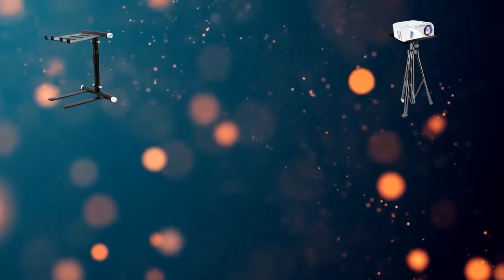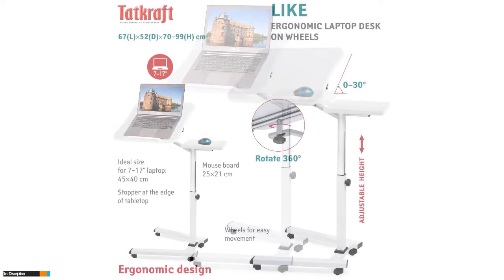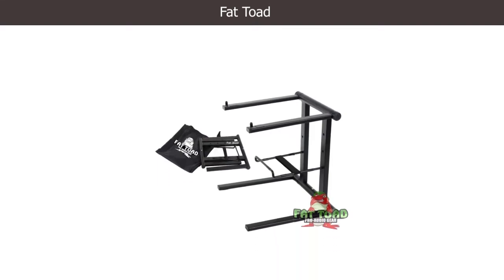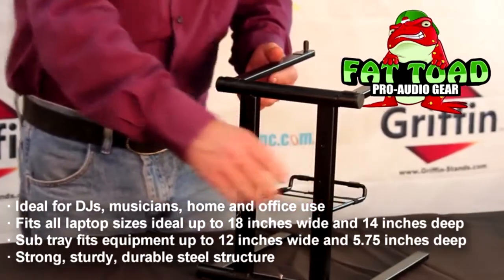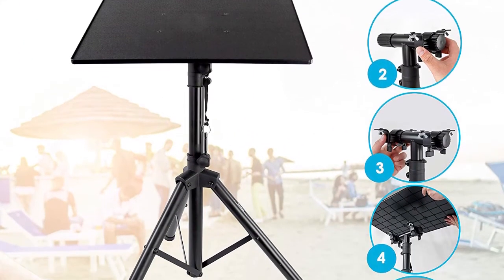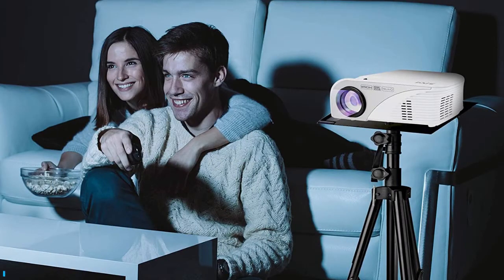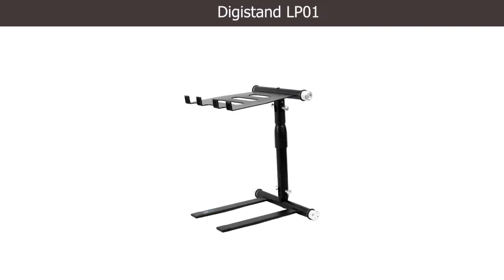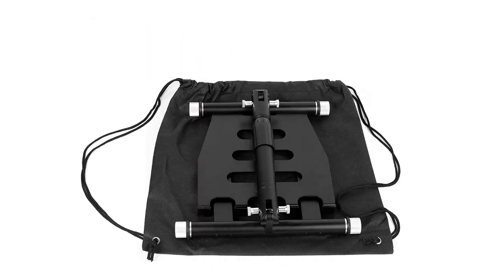Top 5 Best DJ Laptop Stands in 2020 Review.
Best DJ Laptop Stands Review. In this video, we share top 5 Best DJ Laptop Stand on the market.

1. Digistand LP01✅ ✓
2. Pyle Pro PLPTS7✅ ✓
3. Pyle Pro✅ ✓
4. Fat Toad✅ ✓
5. Tatkraft✅ ✓

Are you looking for the Best DJ Laptop Stands? We analyzed consumer reviews to find top DJ Laptop Stand. In this video, we review Top 5 Best DJ Laptop Stand on the market.